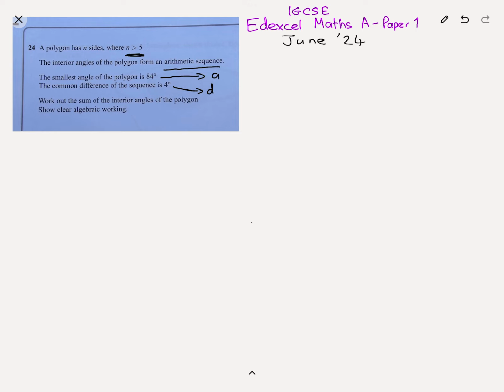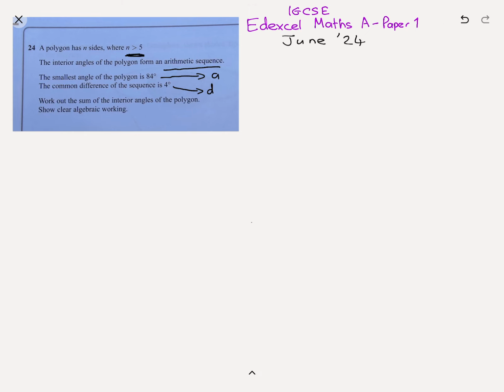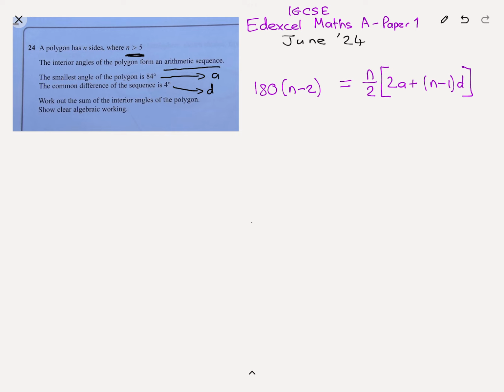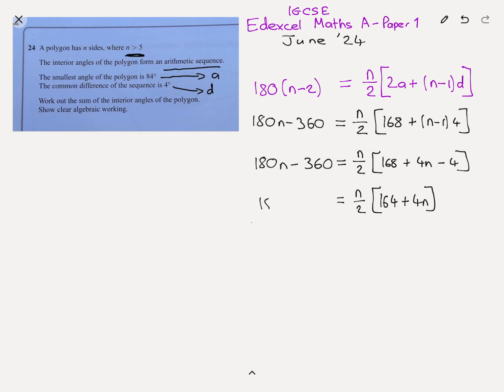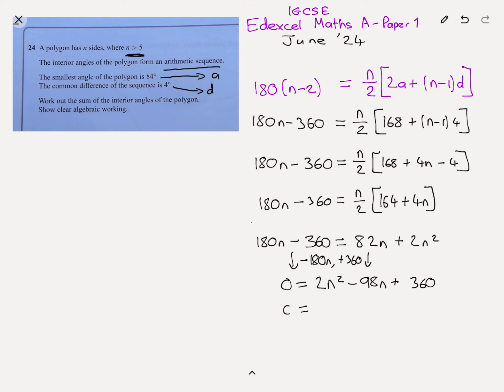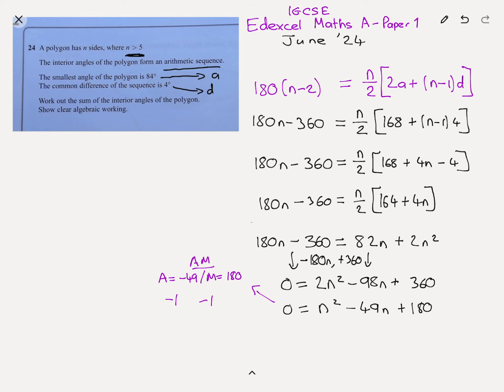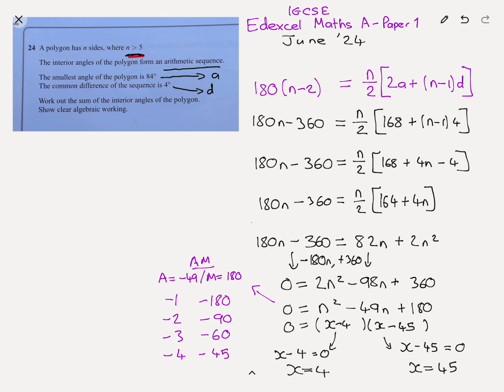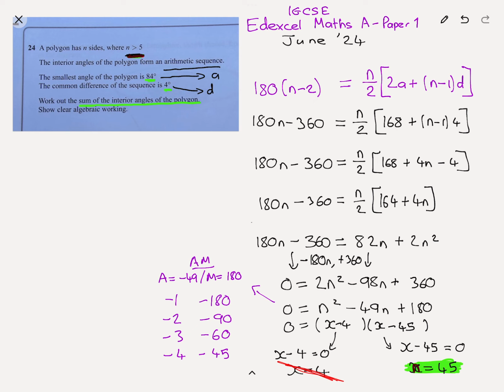IGCSE Maths Edexcel A - June 2024, THAT Polygon Question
Edexcel, you've made Algebra nerds very happy but equally broken the hearts of Geometry geeks.
Don't do that.